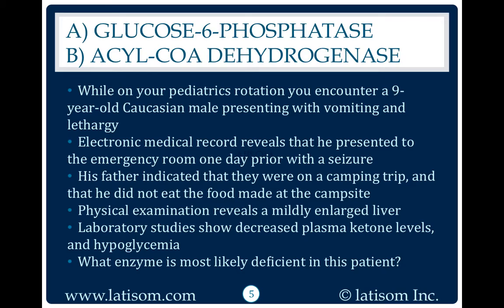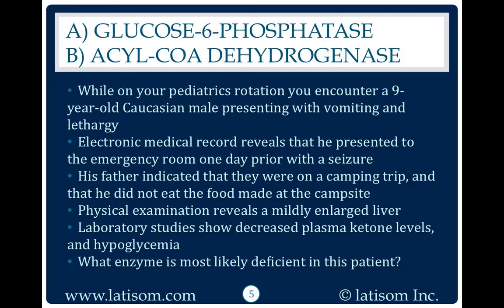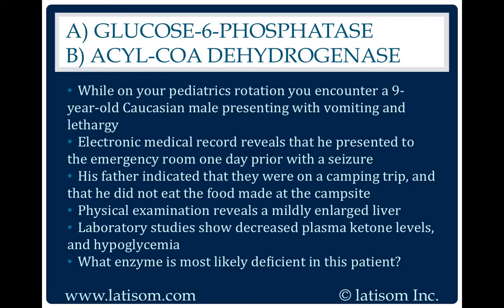1411: Glucose-6-Phosphatase or Acyl-Coa Dehydogrenase